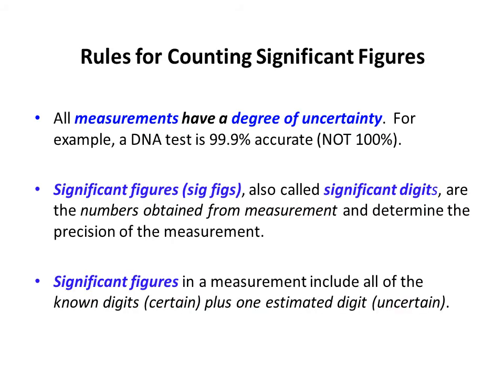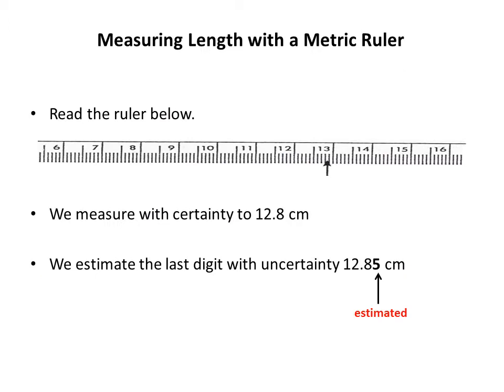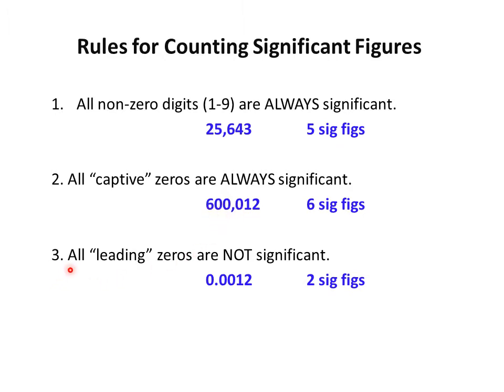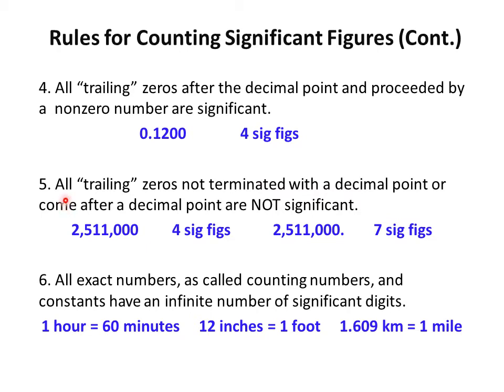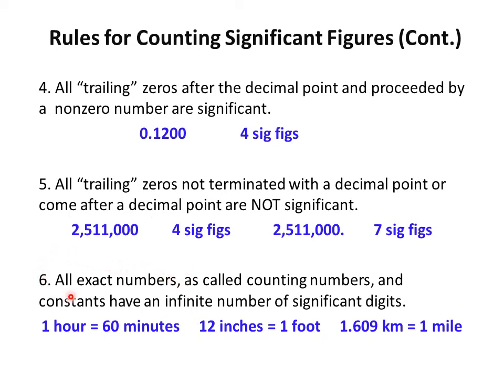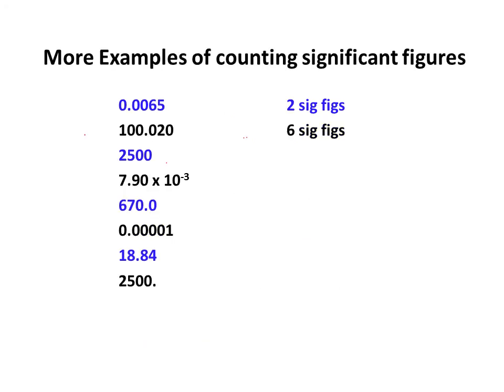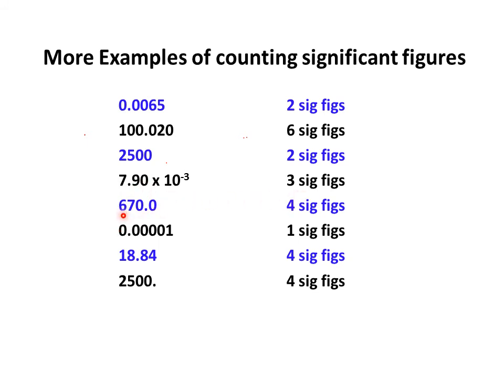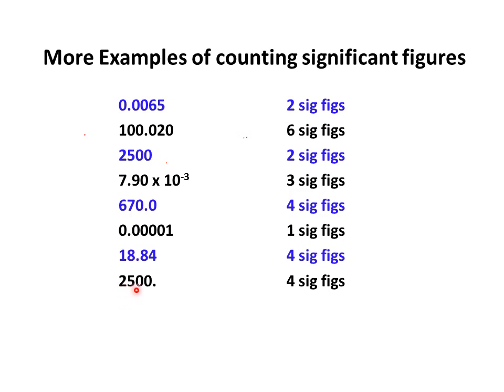Rules for Sig Figs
In this video, I discuss rules for counting significant figures.